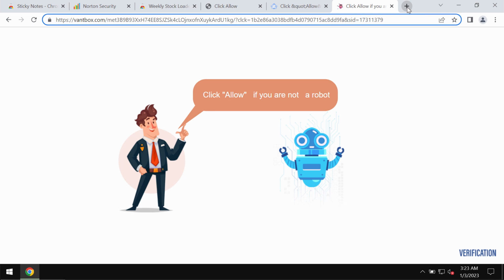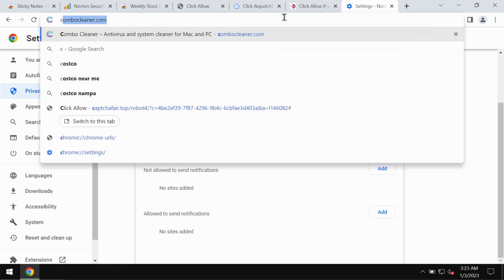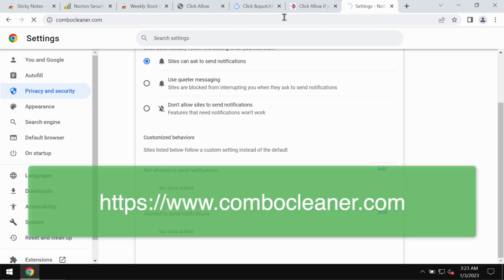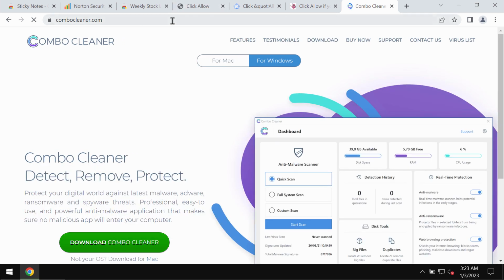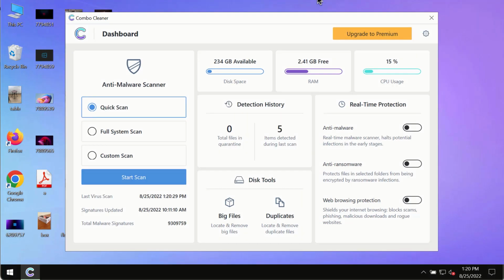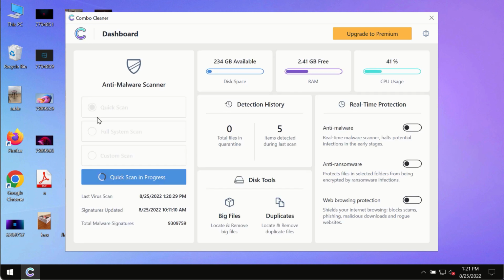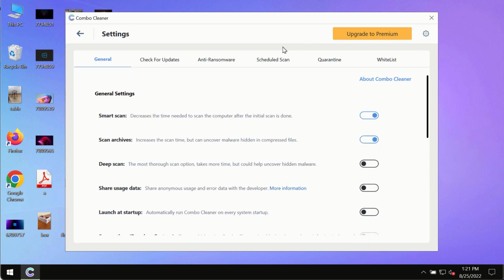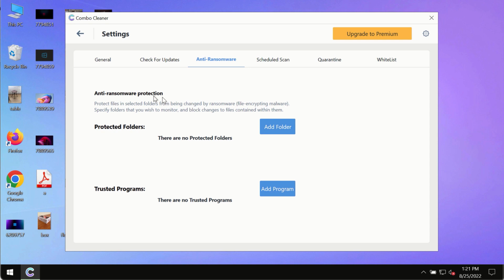Vantbox.com push notifications - how to remove?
Vantbox.com is a malicious site. It shows multiple fake alerts that try to make users click on a special "Allow" button in order to make users subscribed to the great portion of really annoying ads that would be displayed in the form of web push notifications. Don't click on the "Allow" button. Get rid of them all with Combo Cleaner Antivirus via the official or, optionally, follow the manual guidelines provided in the video tutorial.